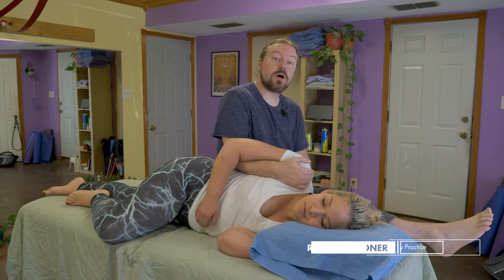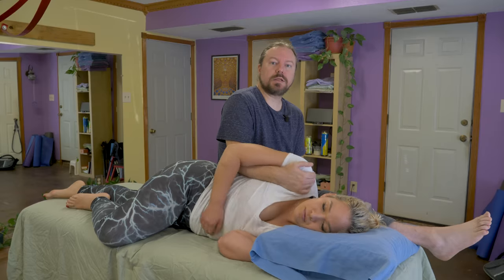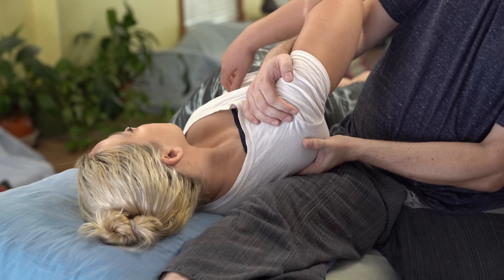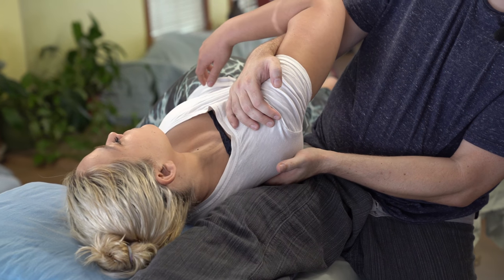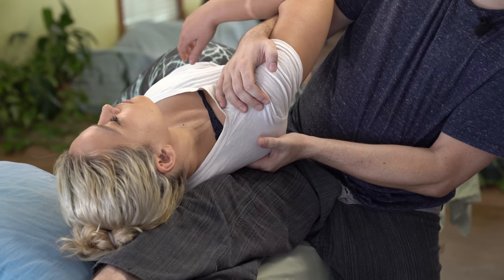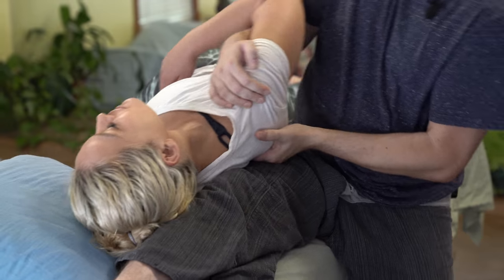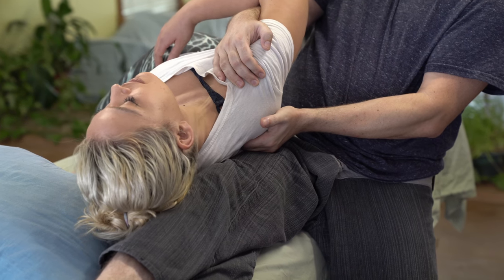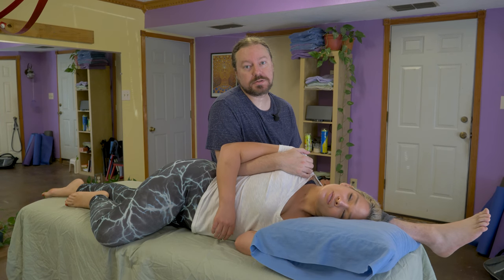Scapula Retraction in Table Thai Advanced Upper Back and Neck Massage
Stephanie allows me to demonstrate working on the upper back and thoracic paraspinals in a simple biomechanically effective way. This is remarkably simple easy work to do but amazingly complex in its affects.

$7/month subscription service 200+ hours of class recordings we add to weekly and private facebook group to ask questions and get answers. We're the cutting edge of online education in the massage industry.